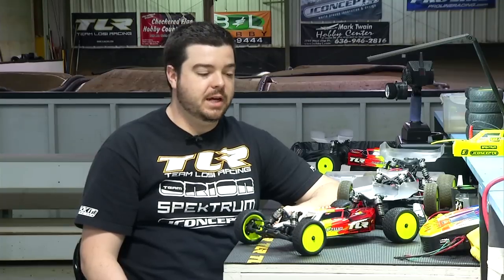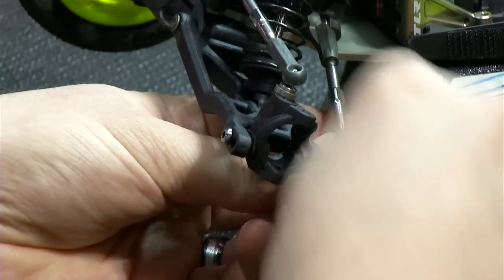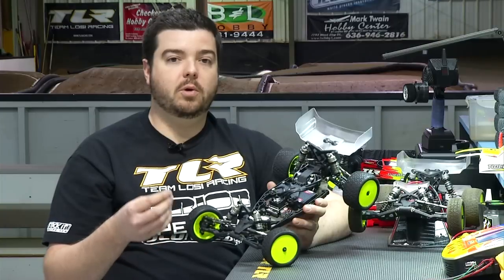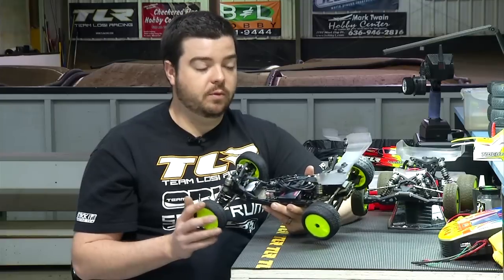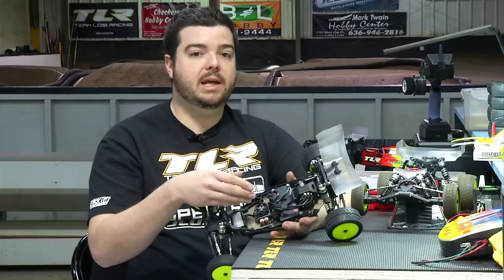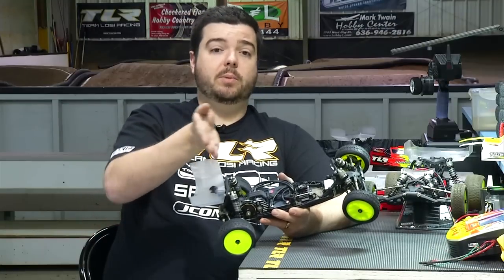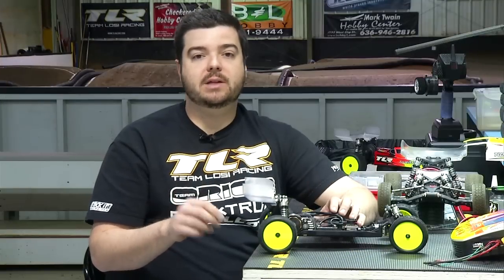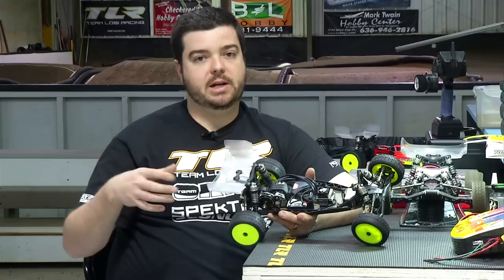Team Losi Racing 22 4.0 2WD Mid Motor Buggy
for more information on the Team Losi Racing 22 4.0 2WD Mid Motor Buggy.

The 22 4.0 kit builds on the ingenious engineering of the 22 3.0 buggy by giving racers the ability to adapt the transmission and suspension configurations to any track.